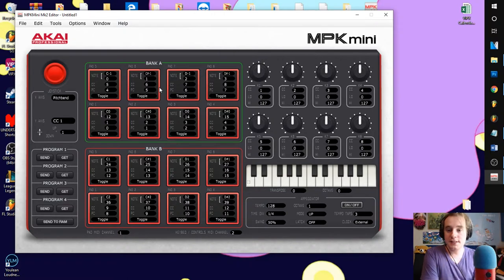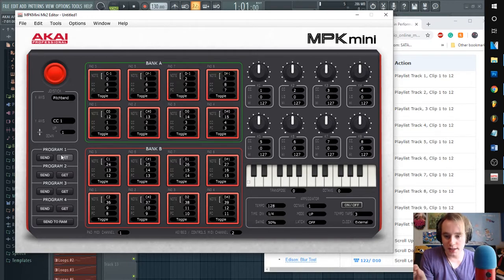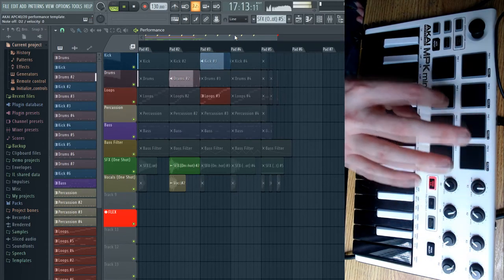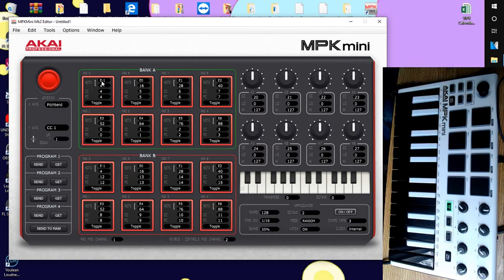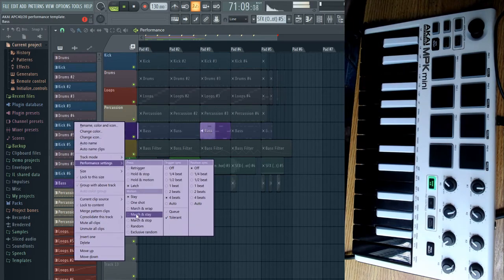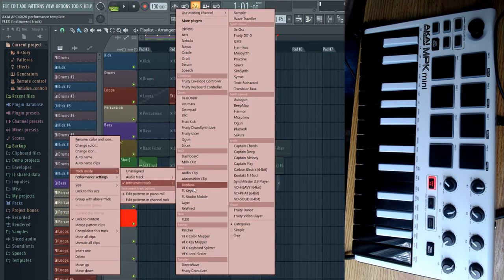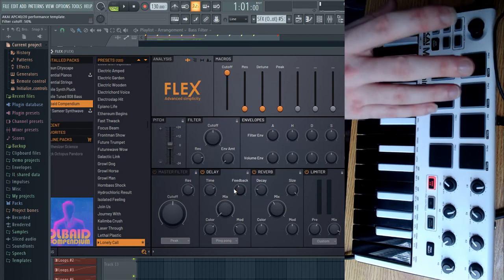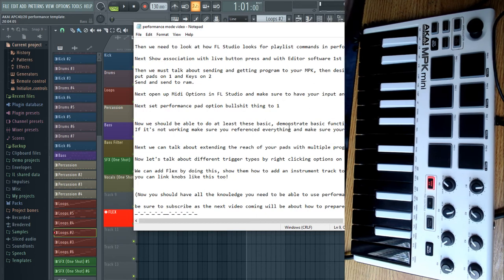How to use the MPK Mini with Performance Mode - FL Studio Tutorial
Hey guys today we are hitting up performance mode with your MPK Mini. This is great for live performing your productions on the fly!

Demonstration: @0:00
Intro and beginning: @2:05
What you need (Editor Software): @3:04
Explaining FL Studio Side: @4:19
Visual Example/ Correlation: @5:01
Setting Up The Pads: @5:24
FL Studio Midi Settings: @7:13
Explaining Program Select: @8:10
Customize Your Performance Style: @9:15
Extend Your Pad Working Range: @10:17
More Performance Customization: @13:05
Playing Your Keys While Performing: @16:12
Linking the Knobs to Parameters: @18:16
Recording in Performance Mode: @19:40